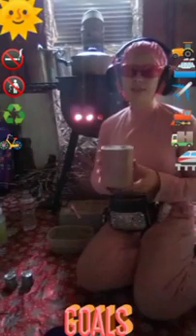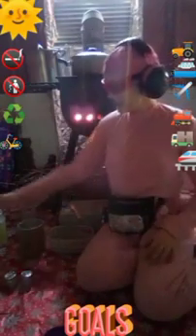MAKE SOAP FROM ASHES ! 1 out of 12 episodes , subscribe